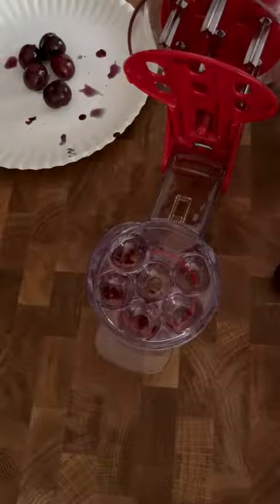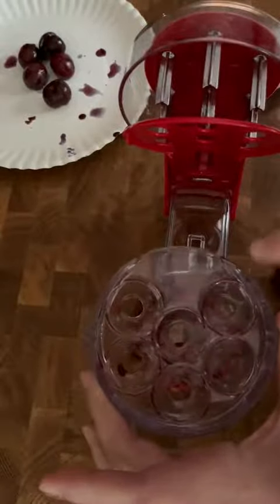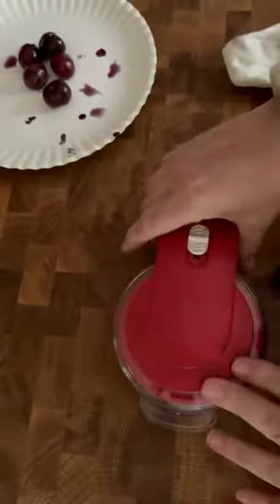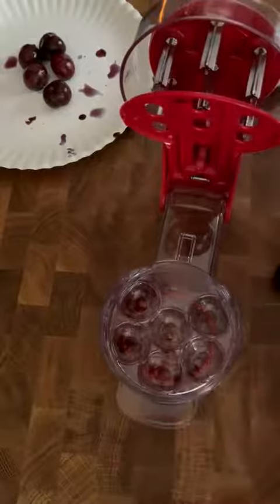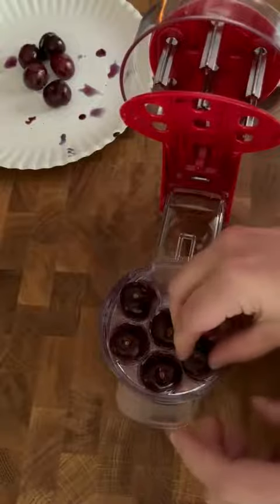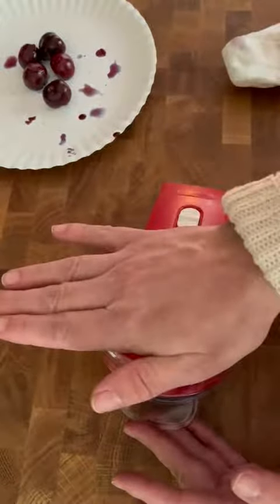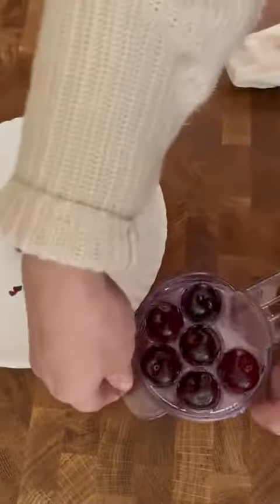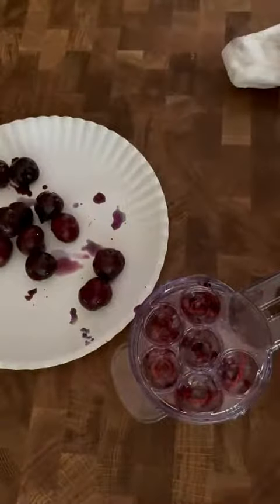This cherry pitter is the bomb